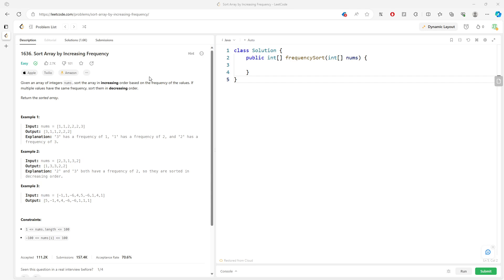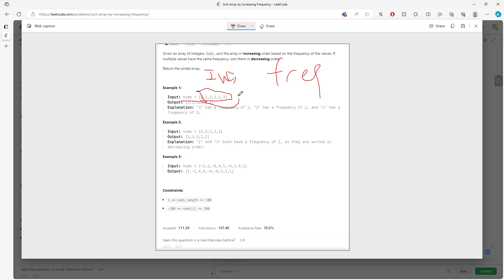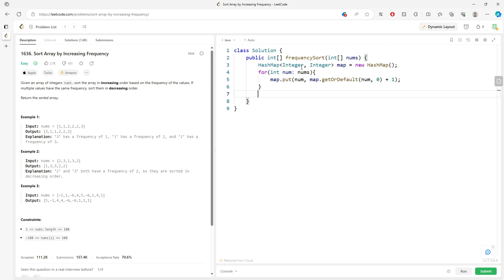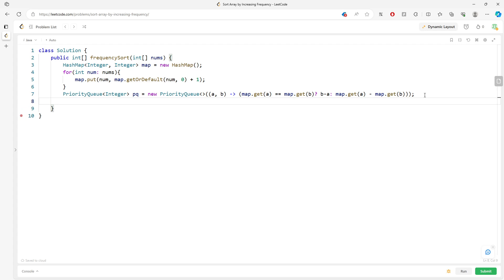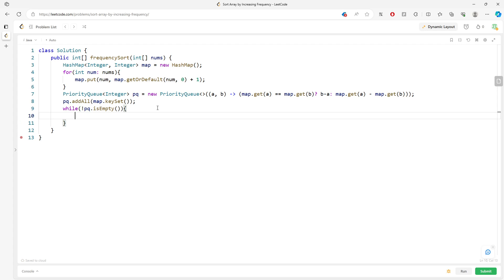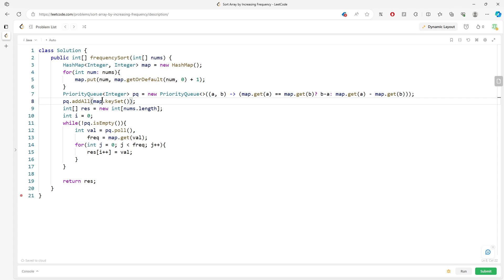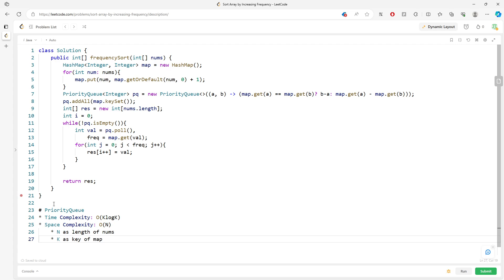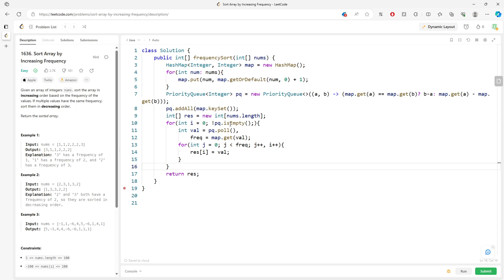LeetCode 1636 | Sort Array by Increasing Frequency | HashMap | PriorityQueue | Java